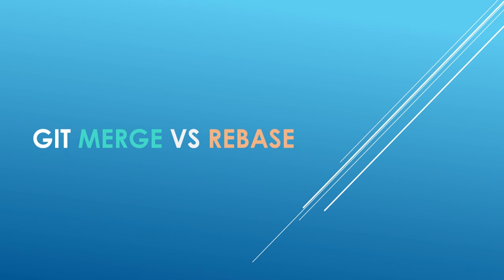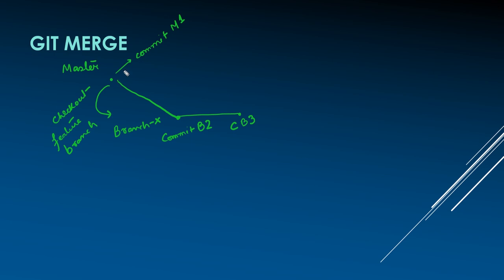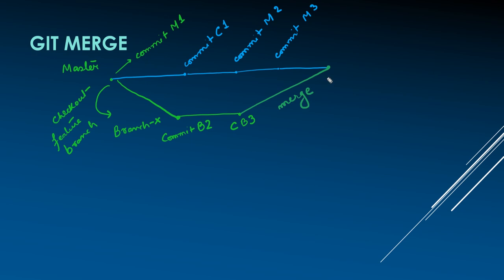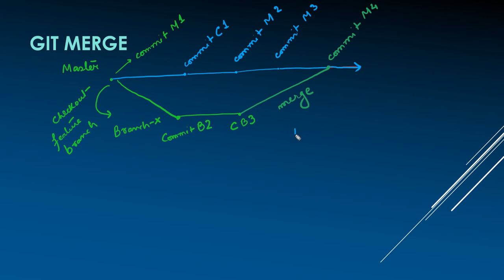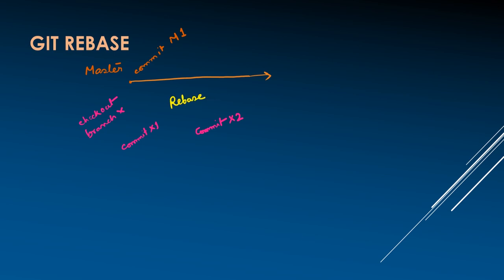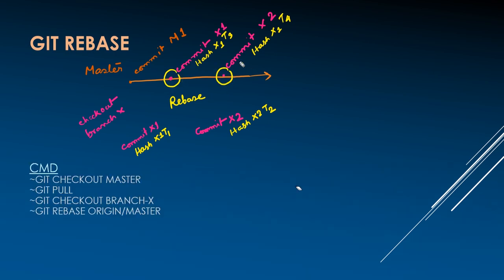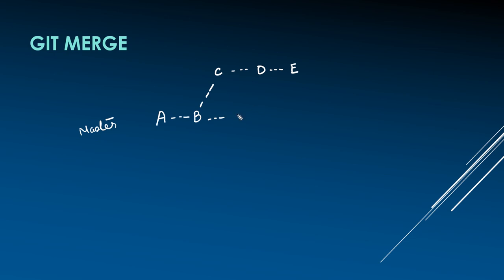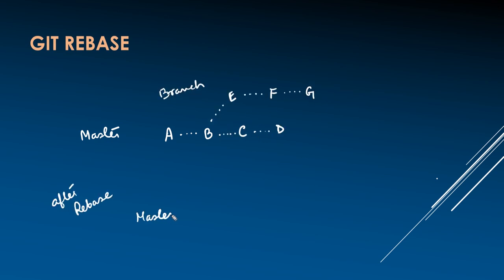Git merge and rebase. Main differences and which one to choose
The main difference between git merge and git rebase